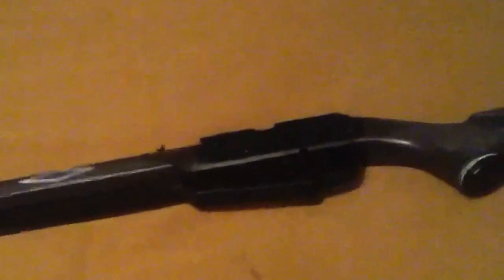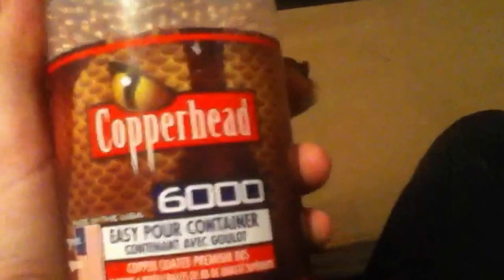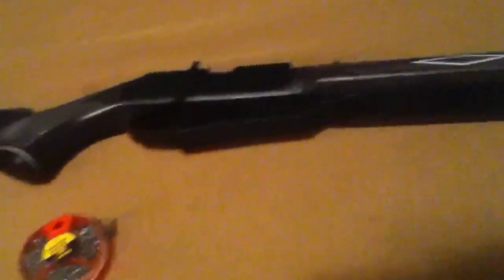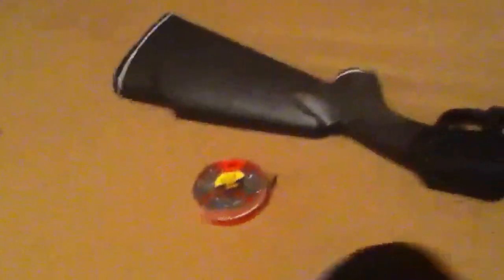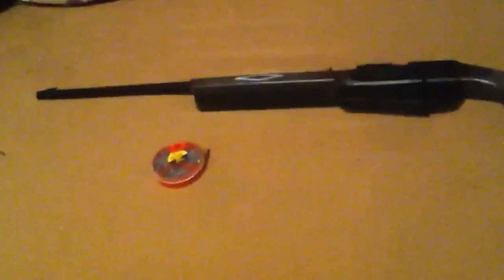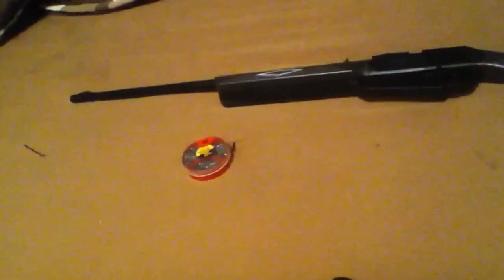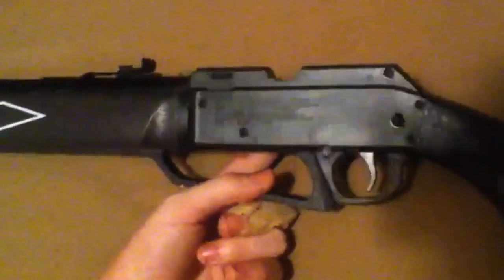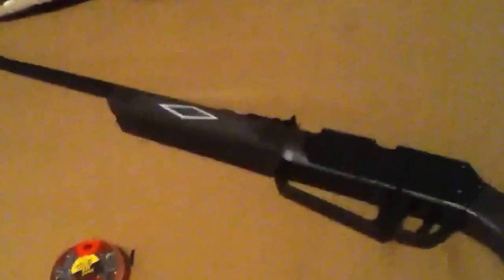Daisy powerline 880 review!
I review one of my recent purchases from Walmart. This gun is great!